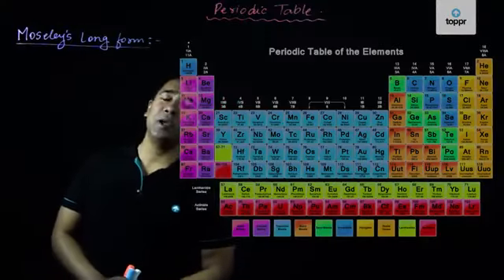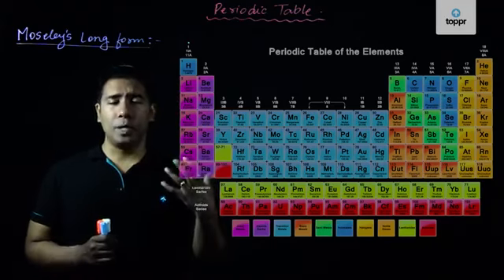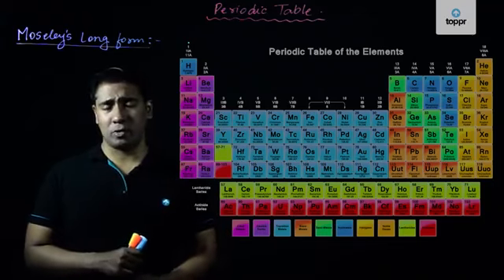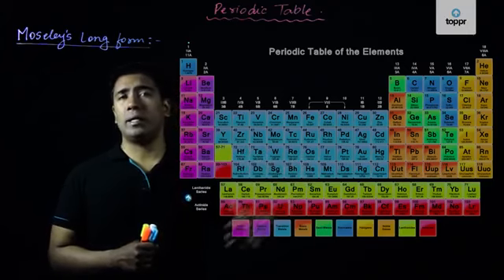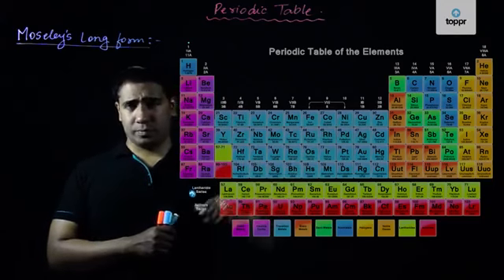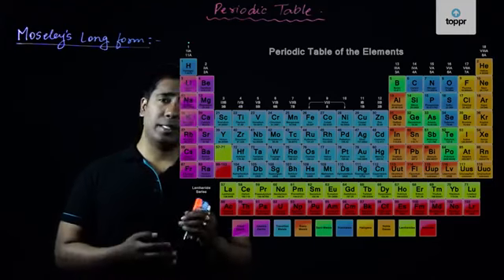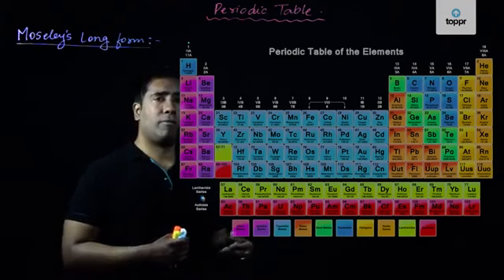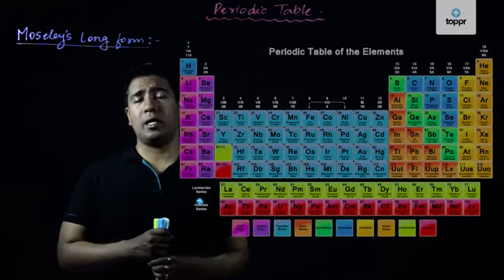Modern periodic table